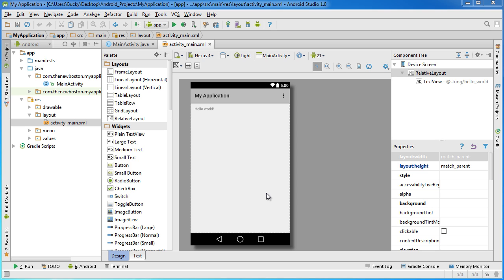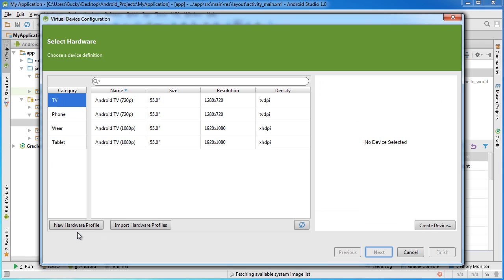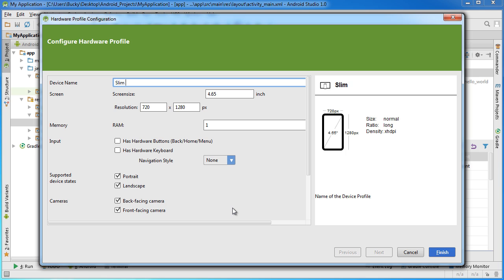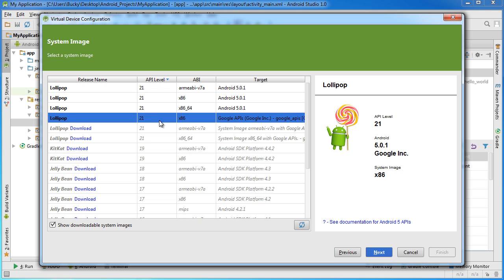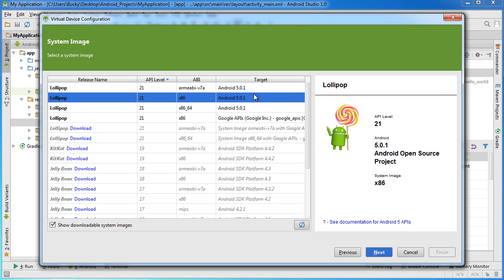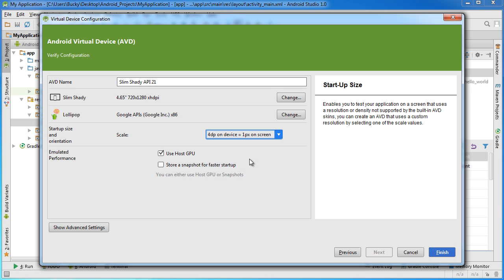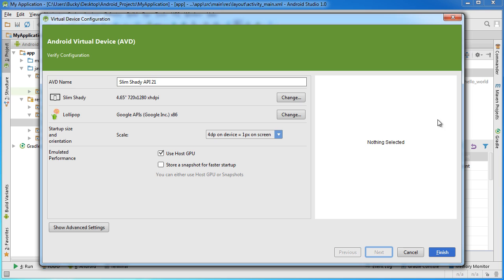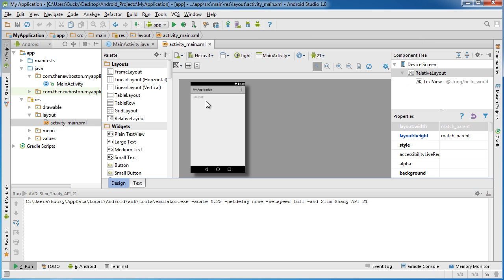Android App Development for Beginners - 7 - Create a Custom AVD